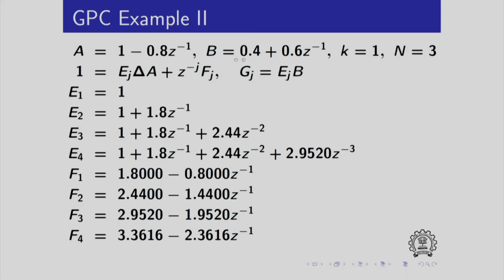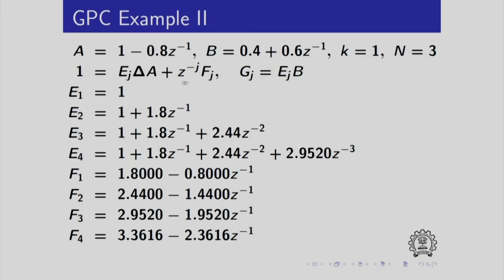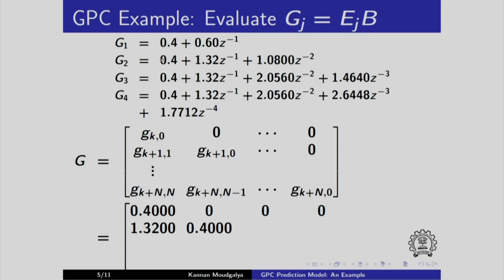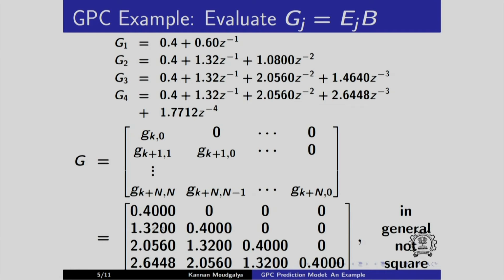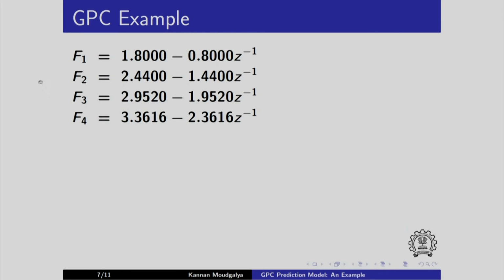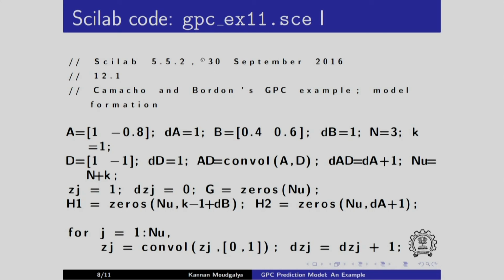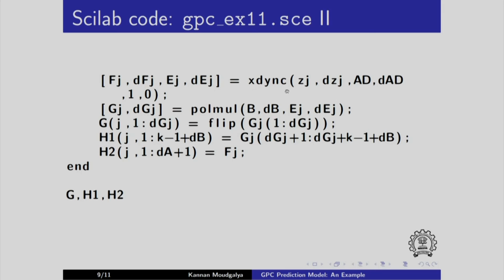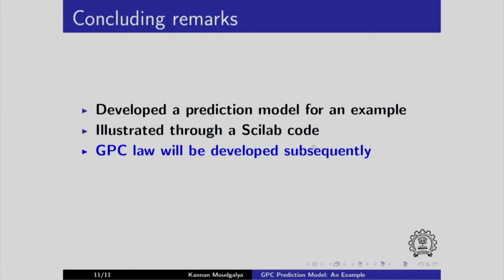CL692 2x S130 GPC Prediction Model an Example IIT Bombay